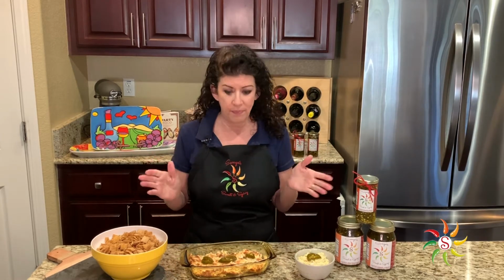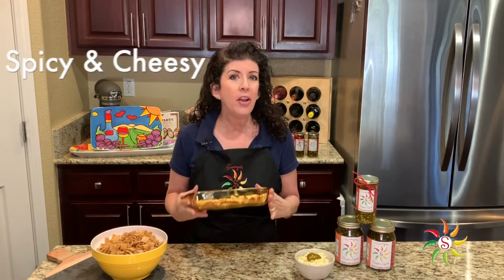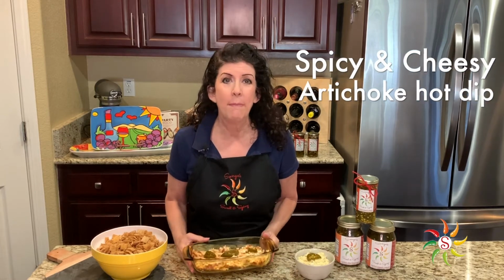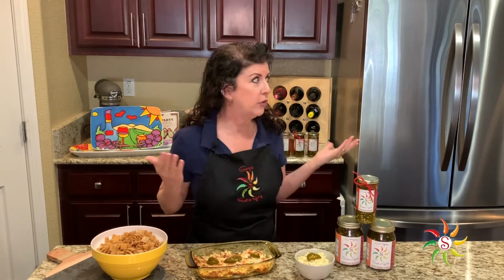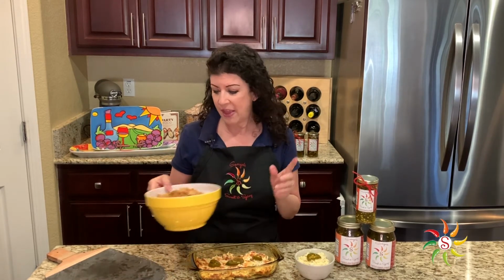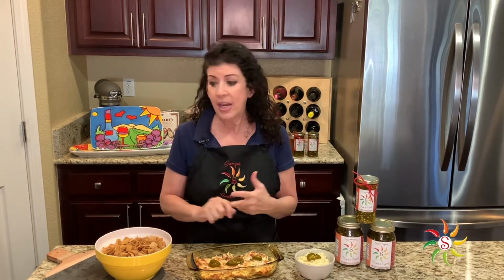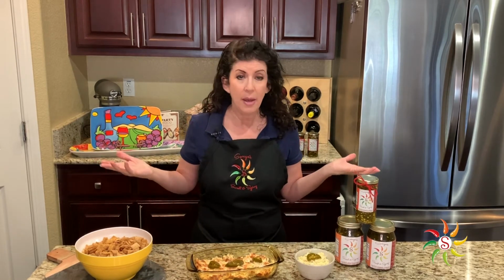Three Recipe Recap Cheesy Artichoke Dip, Spicy Egg Salad and Sweet & Spicy Chex Mix MEAL PREP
Everybody thanks for tuning in today, we are still food planning while i lockdown and prepping meals and yummyness in the kitchen getting lots of dishes prepared. I am doing a recap on three of my favorites, tune in and let's get cooking!

Sonya's Sweet and Spicy is my fresh kitchen homemade recipes with me, Sonya Paz!
To purchase my Sweet & Spicy Candied Jalapeños and specialties and to get easy and flavorful recipes, visit me online!

GADGETS ALWAYS IN MY KITCHEN:
Kitchen Aid Mixer
Staub Skillet 10" Pan
Instant Pot
Knife Set
Mixing Bowls
Pyrex baking pans
Hand Mixer
Bamboo Serving Utensils
Silicone Spatulas
Charcuterie Lazy Susan
Wine Rack

To purchase my Sweet & Spicy Candied Jalapeños, and to get easy and flavorful recipes, visit me online!

For any inquiries regarding my products or recipes, visit the

We would love your YouTube Love!

Please support our page by shopping online with the provided links! Thank you!